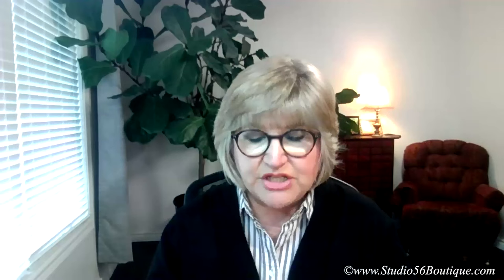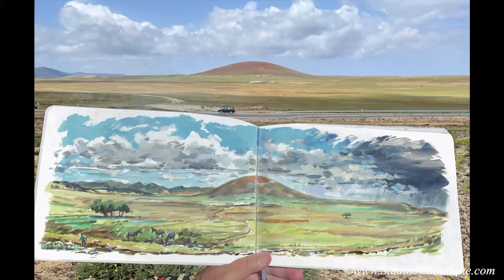Glorious Gouache, an Interview with Gary Geraths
In this interview California artist, Gary Geraths talks about gouache as an urban sketching medium and shares lots of examples of his sketches of Morocco. To get free tickets to upcoming interviews and demos